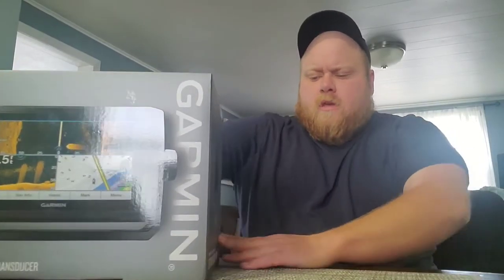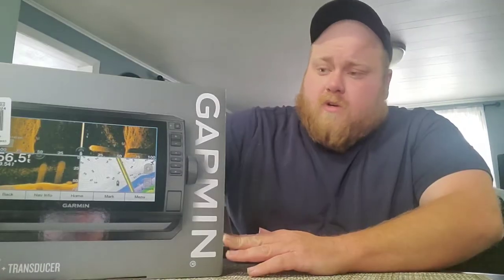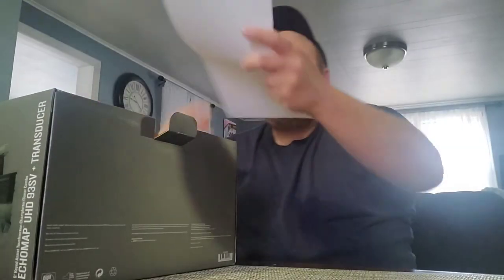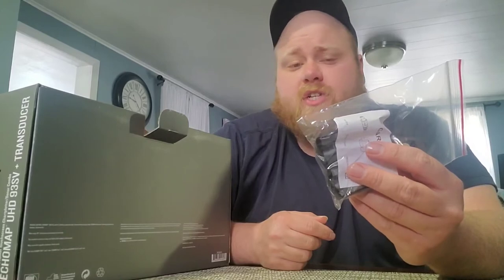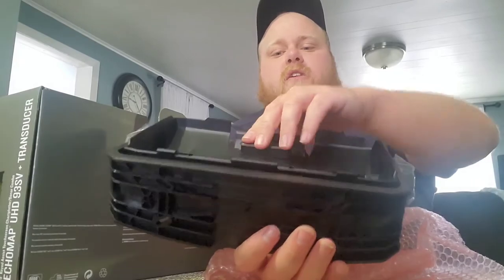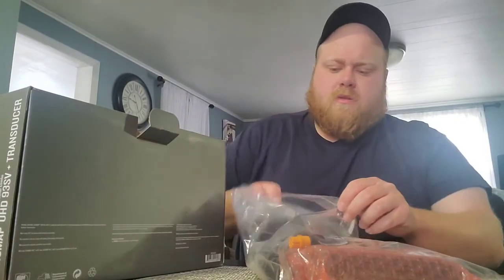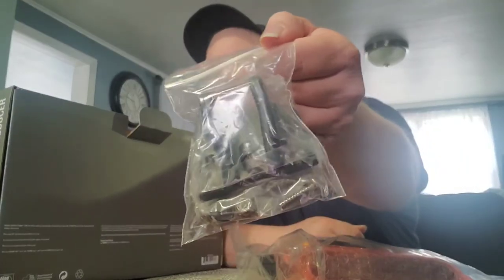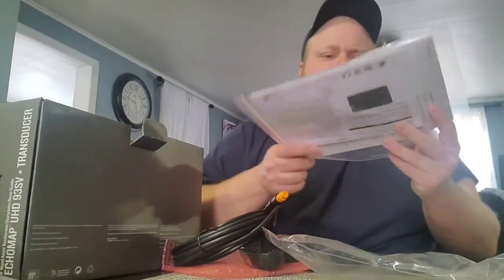Garmin Echomap UHD 93SV Unboxing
Unboxing my new Garmin Echomap UHD 93SV Units, a look at everything included!